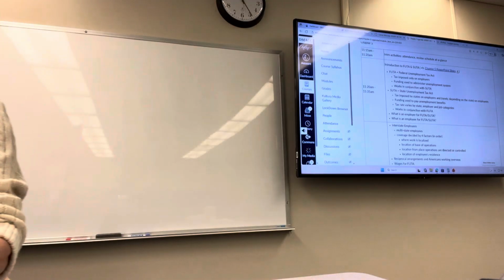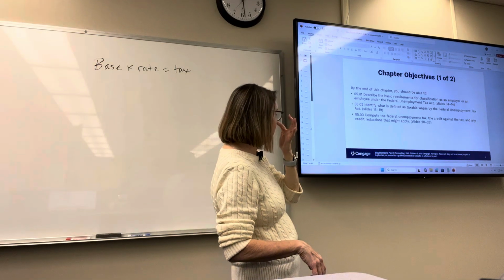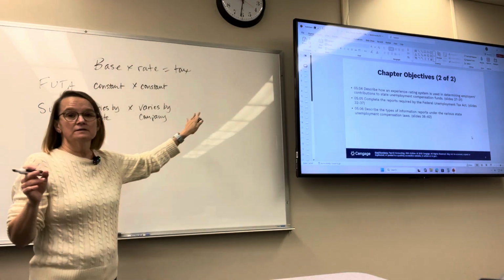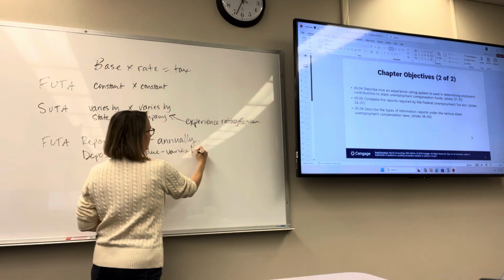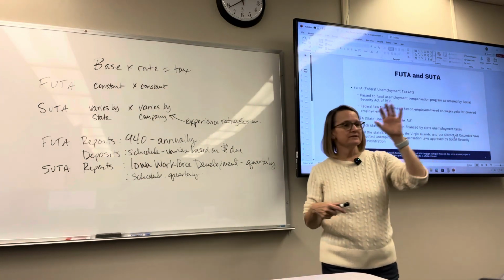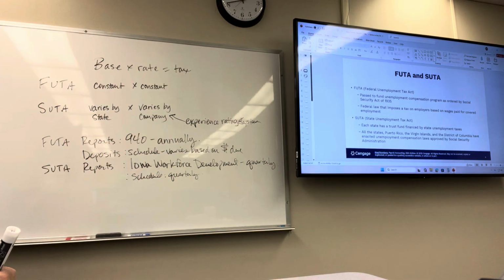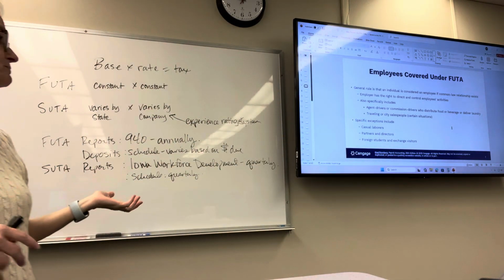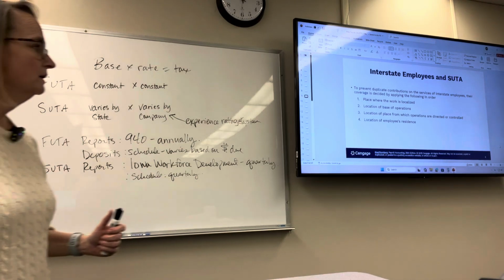Payroll Accounting, Fall 2025, chapter 5, part 1